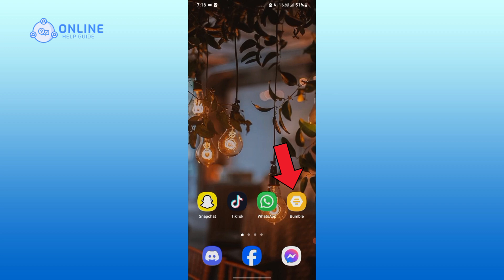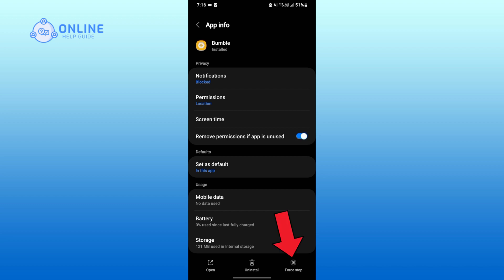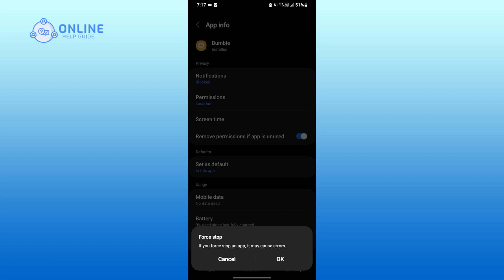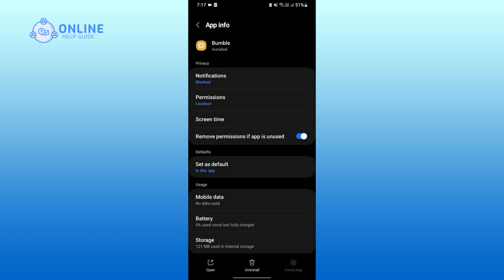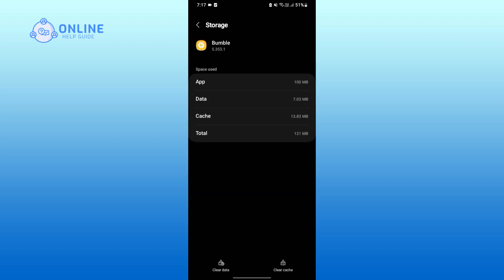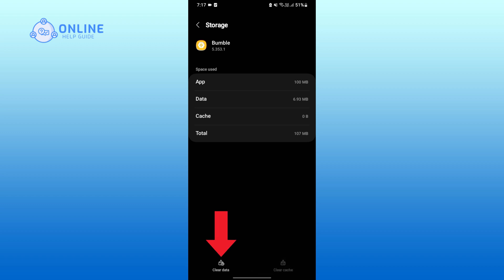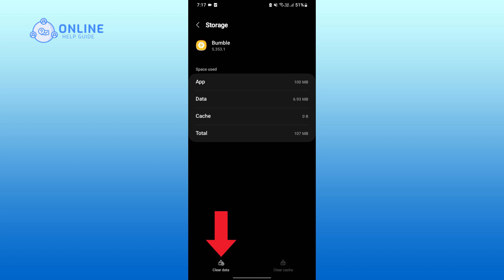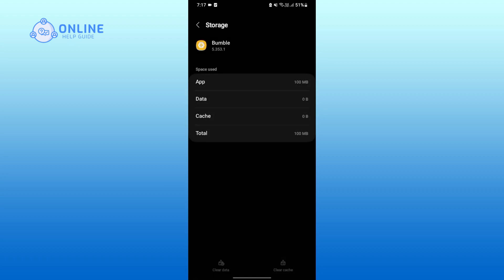How to Clear Cache & Data on Bumble App? 2024 (Quick & Easy)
Optimize your Bumble app experience by learning "How to Clear Cache & Data on Bumble App" with our step-by-step tutorial. Whether you're troubleshooting issues or simply looking to refresh your app data, this guide will walk you through the process of clearing cache and data on the app. Watch the video to discover the simple steps to ensure a smoother and more efficient Bumble experience. Dive into the tutorial now and keep your Bumble app running at its best!

Chapters
00:00:00 Intro
00:00:18 Clear Cache & Data on Bumble App
00:00:59 Outro